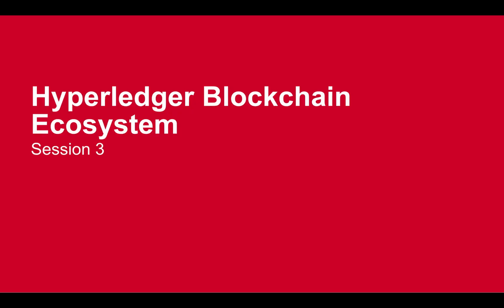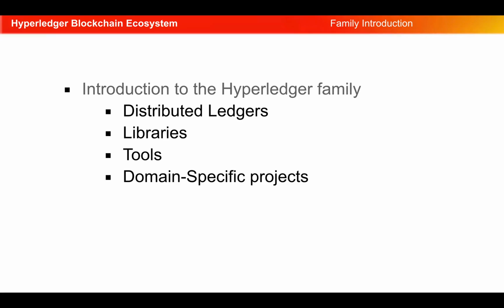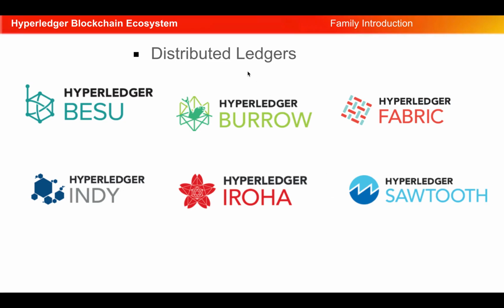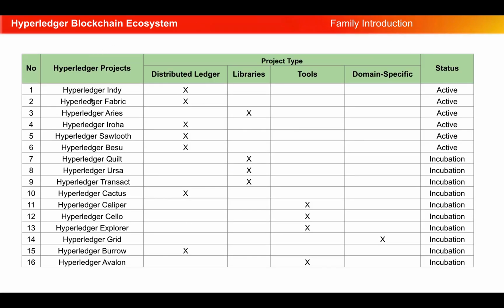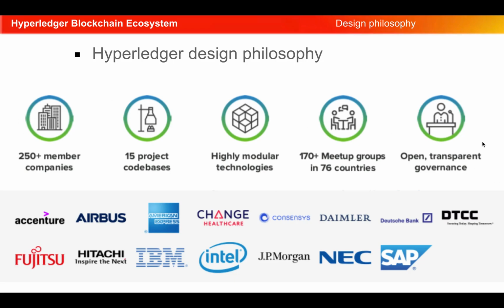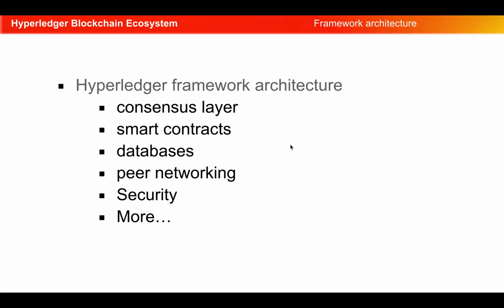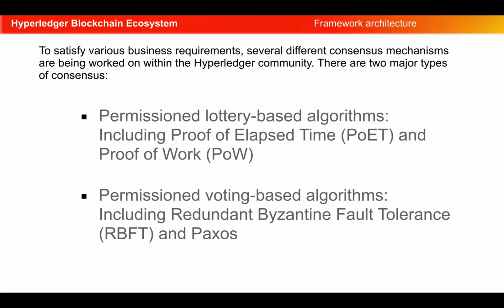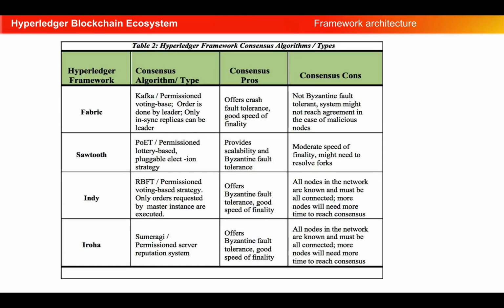Manage Blockchain with Hyperledger : Session 3 - Hyperledger Blockchain Ecosystem